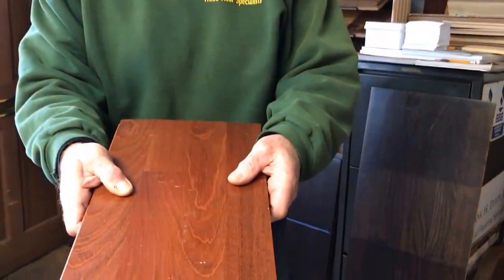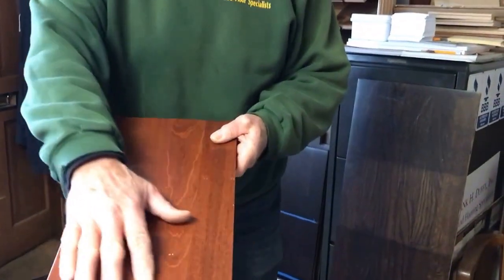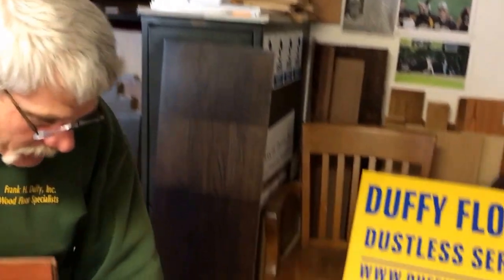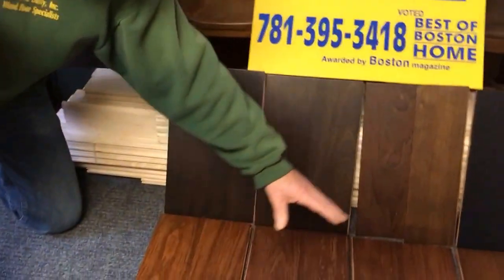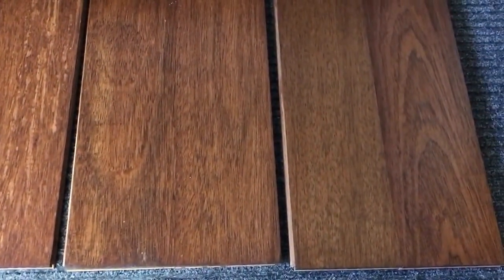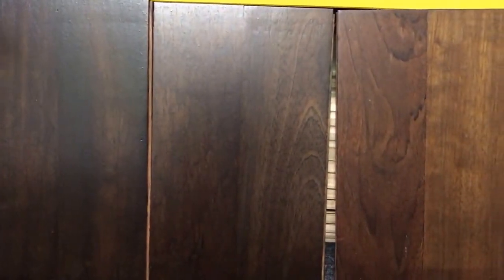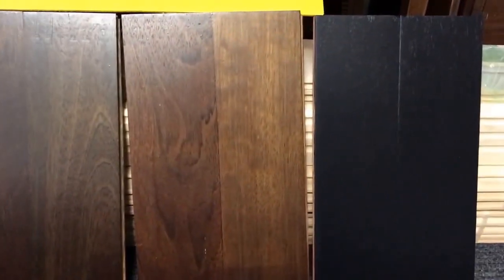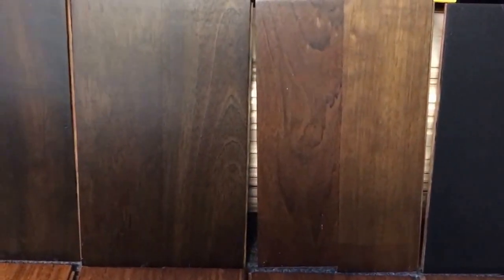Brazilian Cherry Floors Look Great Stained Dark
serving the Boston area since 1927.

Chris, President of Frank H. Duffy Inc. shows how to darken Brazilian Cherry wood floors.

Different stains can create a new look for Brazilian Cherry Floors and get rid of the red undertones.

Duffy Floors has had success in staining Brazilian Cherry floors to get the red out.

Call Chris at Duffy Floors for questions on bleaching or staining Brazilian Cherry Floors or any custom staining wood floor work at